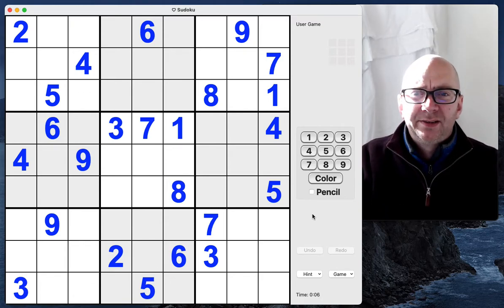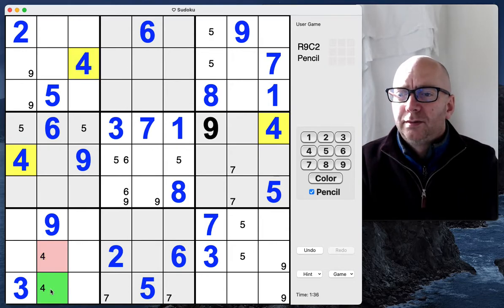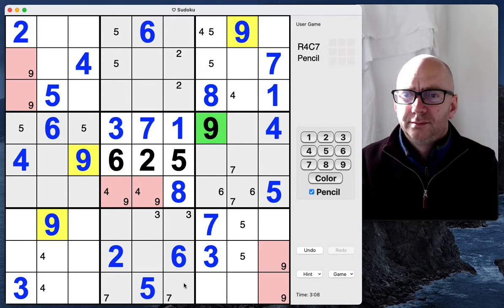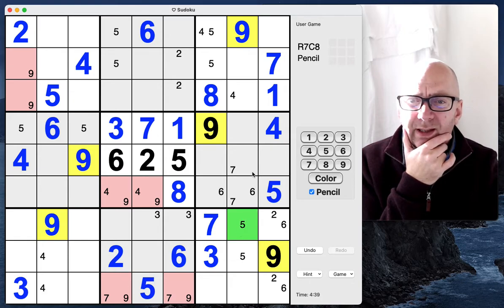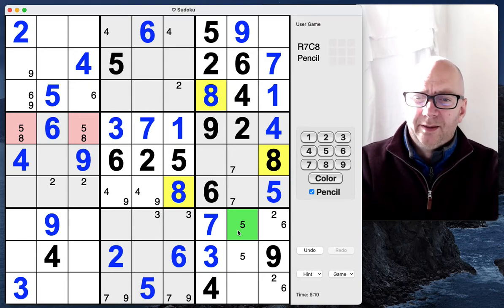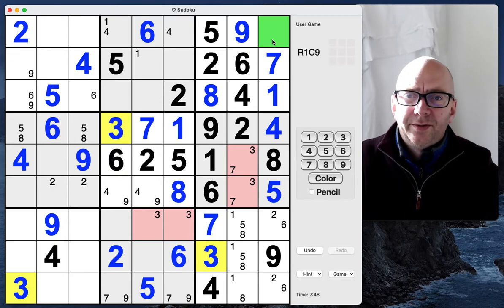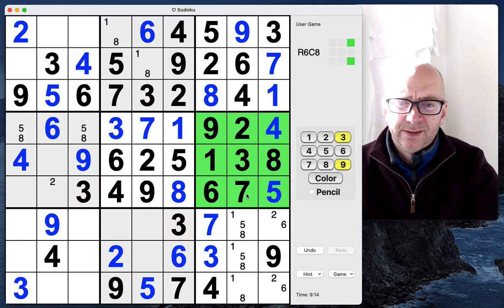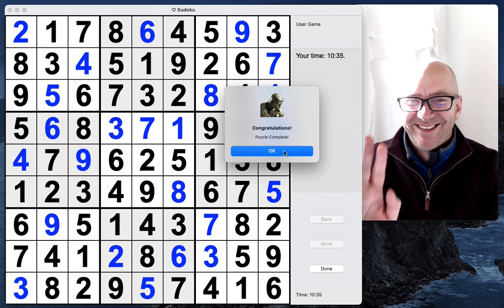New York Times - Hard Sudoku - 31 January 2022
New York Times Sudoku hard puzzle with solution - 31 January 2022

Don't forget to pause the video and try it for yourself.